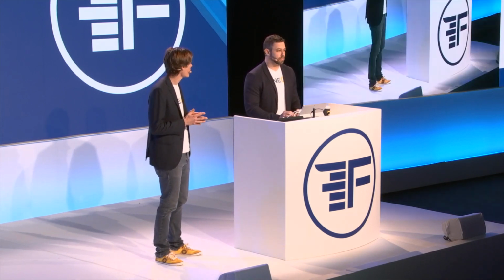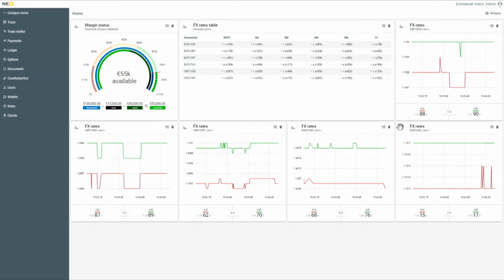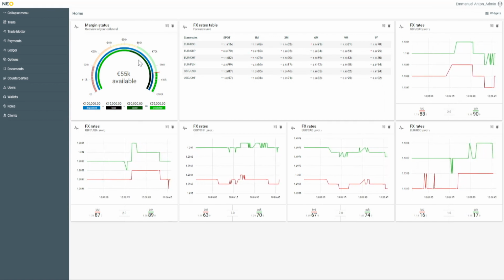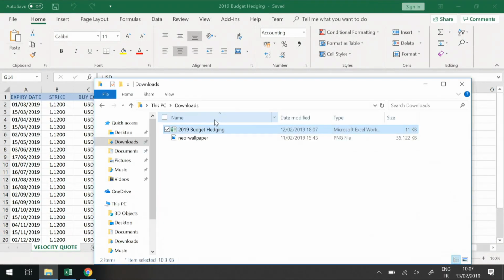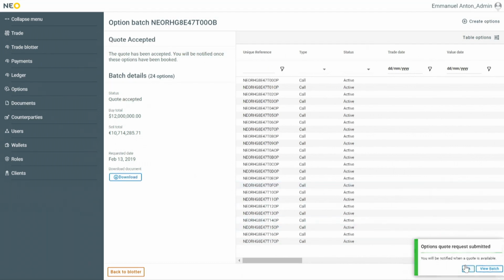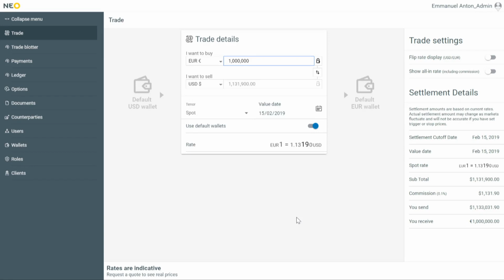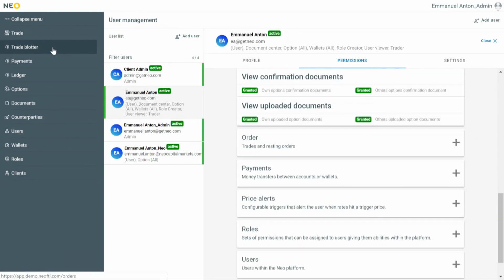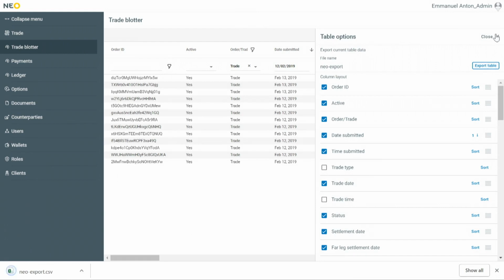Neo FX Hub presentation at Finovate 2019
Neo was on stage during Finovate Europe in London to announce the launch of the Neo FX Hub, a proprietary foreign exchange (FX) management solution for European corporates.